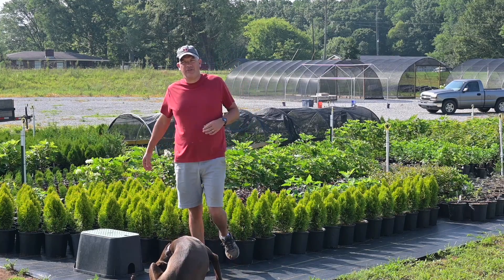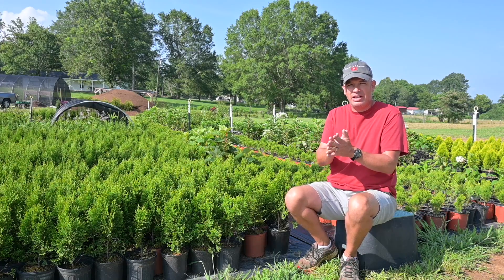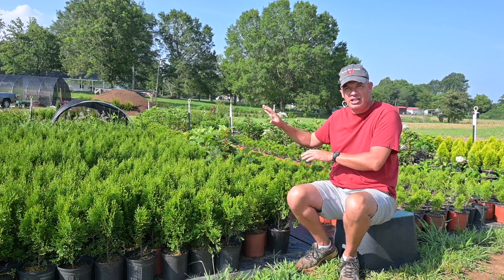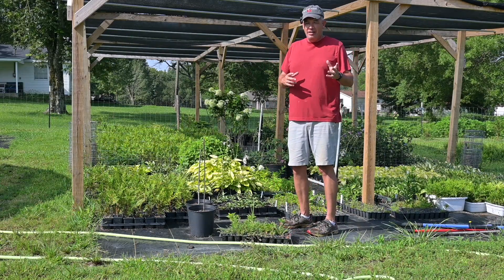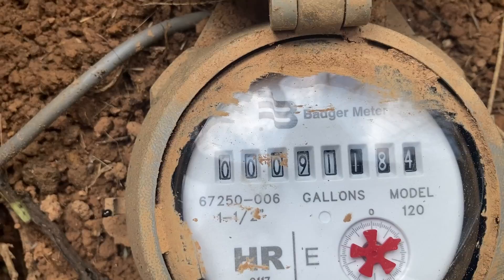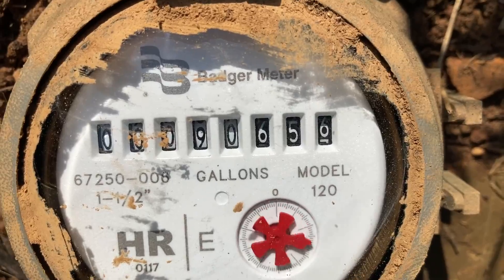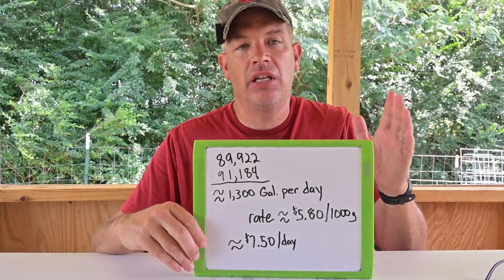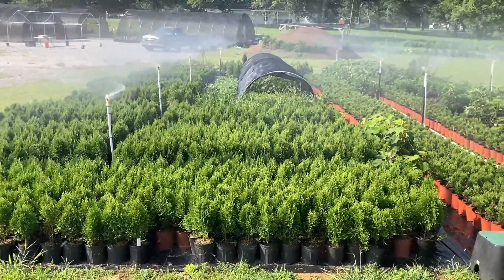How much does it cost to irrigate 10,000 plants?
Irrigation is a huge consideration when building a nursery of any size. How much does it cost us to irrigate our plants in the hot summer months? In this video, we do a deep dive to figure it out.